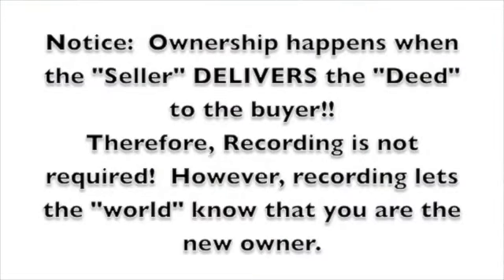How I Filed Seller Finance closing Paperwork at County Clerk: Deed, Affidavit Seller, Deed of Trust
How I Filled Seller Finance Paperwork at County Clerk Office: Deed, Deed of Trust, Sub To Wraparound Contract, Affidavit of seller…

Don't forget to download my FREE Seller Financing Real Estate Investing Book @

🚀 NEW - Seller Financing Course (SubTo Contract, Scripts, Live Calls, Role-play, Free Leads, Flyers, Pulling Foreclosure Free, FaceBook Marketing, SubTo Negotiation, Paperwork/Guides and more..) Your Complete Guide To Buying Real Estate Without Borrowing From a Bank, Without Using Your Credit, and Without Needing Piles of Cash.  24 PROVEN COURSES $200

👍 BICYCLE FLIPPING - The Best Six-Figures Side Hustle. Make Money Now…While Learning the Real Estate Investing business.  Here's a behind-the-scenes video of how I do it.